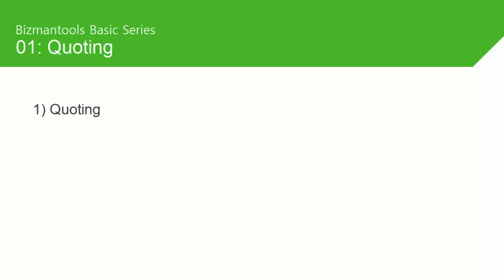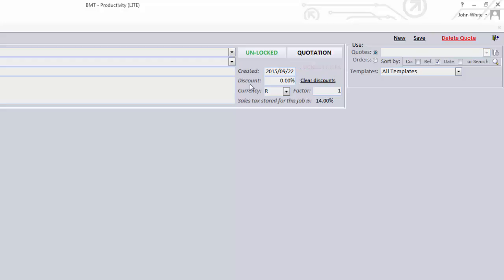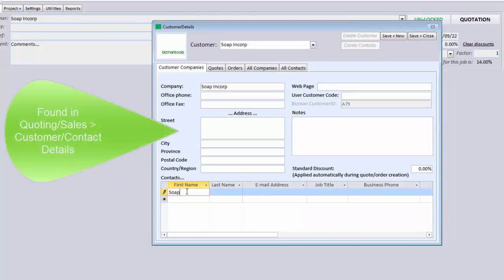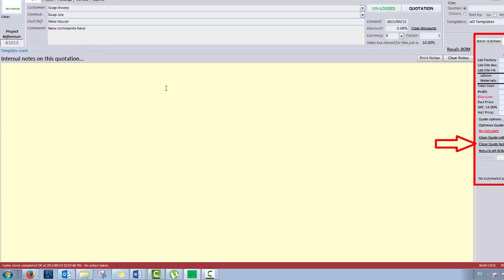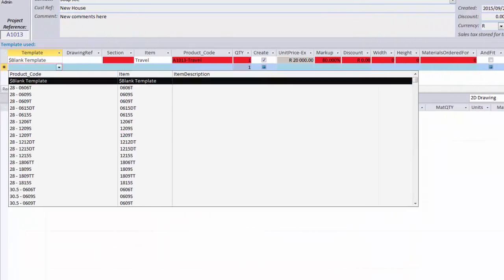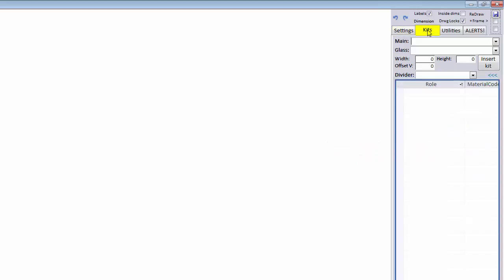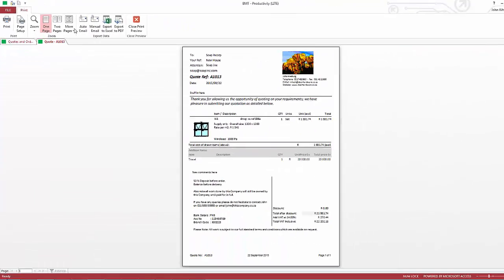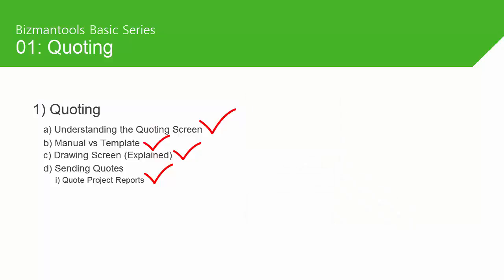Vid 1 Quoting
This is the 1st video in the Basic Series, it covers the basic fundamentals of Quoting.

These videos are created to assist in the training of Bizmantools Quoting software. Please use the Status written guides (Status1-7) As your foundation when it comes to learning Bizmantools.

You can download the Status Training Pack here:
LINK
If you have any questions about the video or Bizmantools Quoting software please ask in the comments, I will try my best to reply to all of your questions.

I hope you enjoy these videos and enjoy using Bizmantools software.

Sasha
Bizmantools